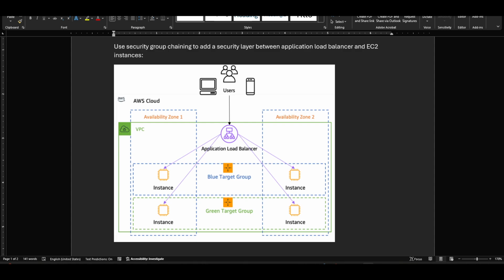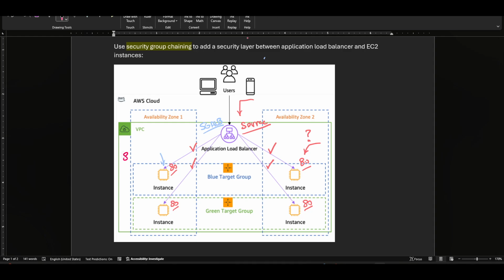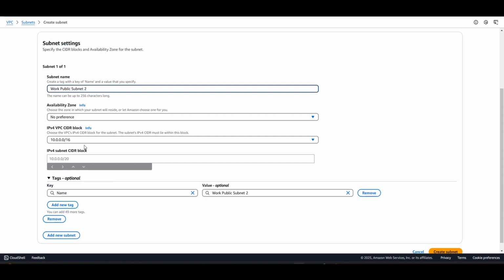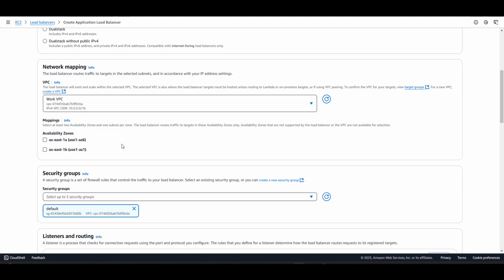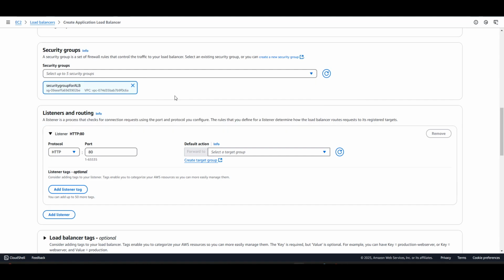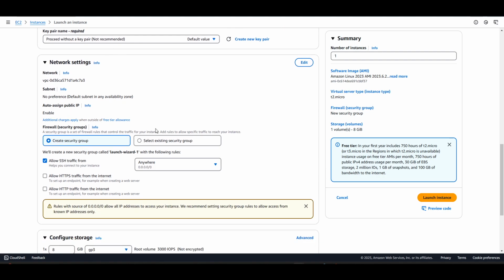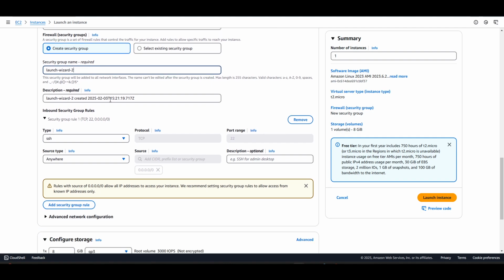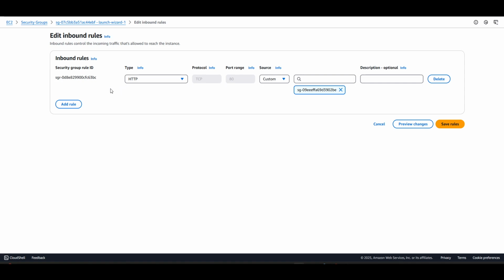EC2 Security group chain and application load balancer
Use security group chaining to add a security layer between application load balancer and EC2 instances.

Amazon EC2 security groups for your EC2 instances